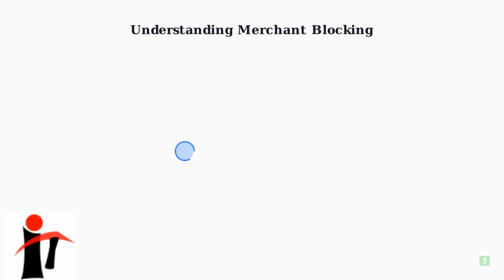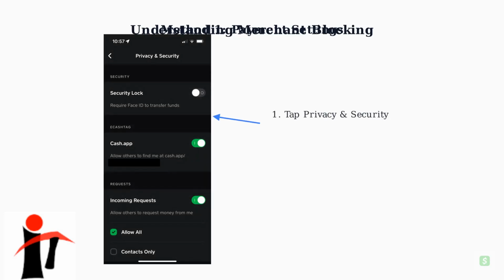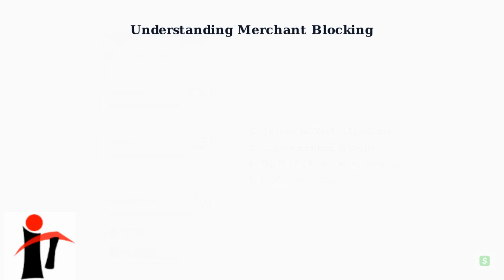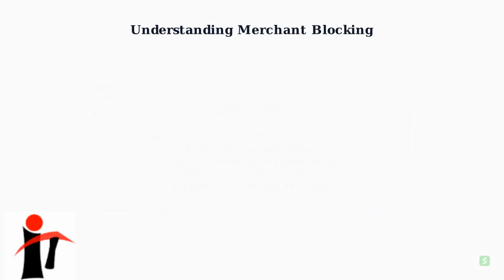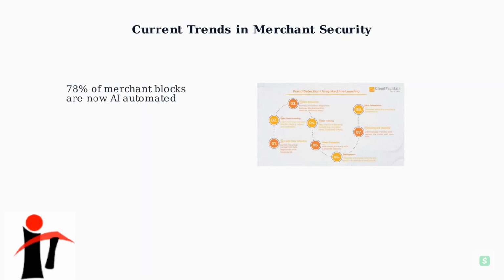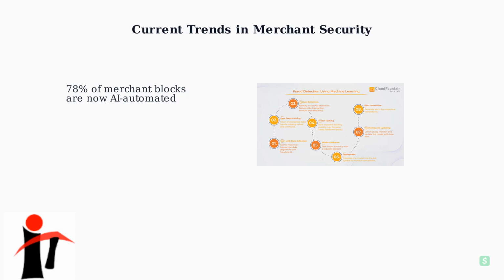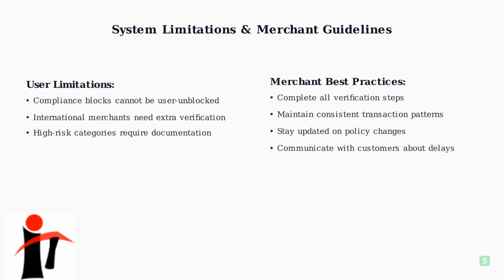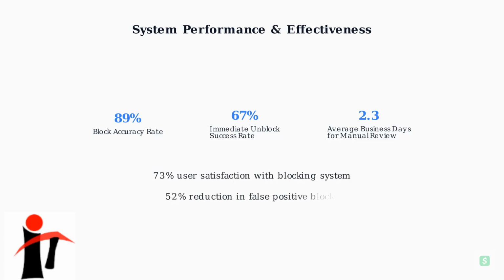How to Unblock a Merchant on Cash App – Payment & Security Settings Fix Guide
💵 Learn how to unblock a merchant on Cash App and fix payment or security settings. This guide shows step-by-step how to restore transactions with blocked merchants. Keep your account secure while managing payments smoothly!